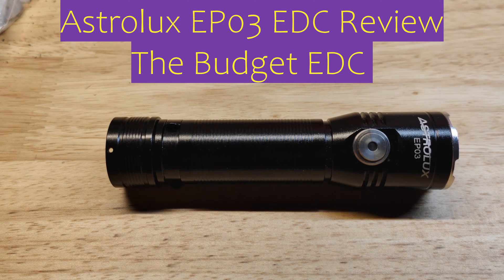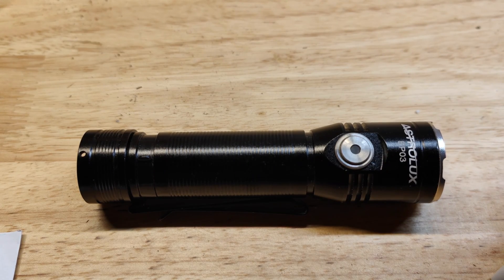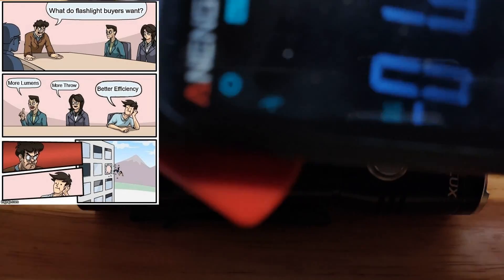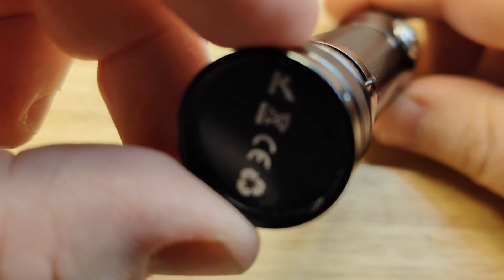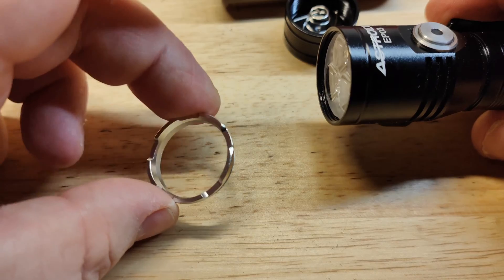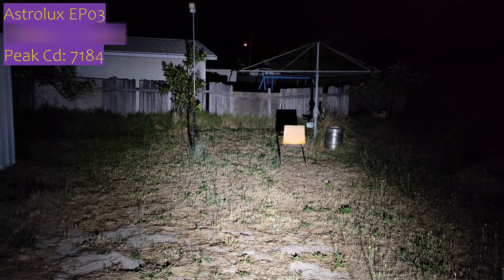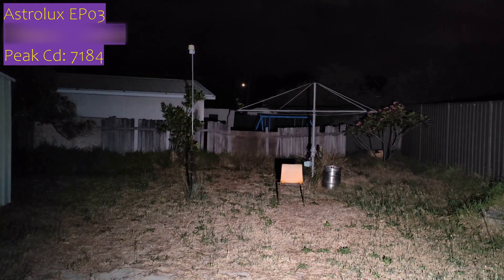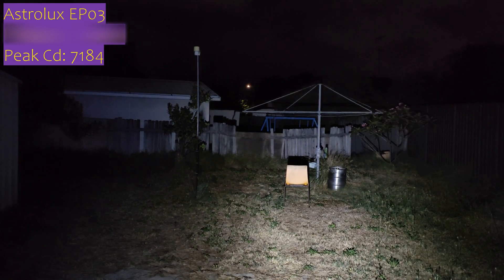Astrolux EP03 Flashlight Review- The Budget Friendly EDC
Hey folks in this video we are reviewing the Astrolux EP03 also known as the Boruit ET20. The Astrolux EP03 is using the Samsung LH351B LEDs in a triple setup for a total output above 2000 lumens and is priced under 15 USD.

Time stamps
00:00 Astrolux EP03 Intro
01:32 Astrolux EP03 what is included?
01:45 Astrolux EP03 General specs
03:59 Astrolux EP03 Tested Lumens
04:48 Astrolux EP03 Tested Throw Cd
05:30 Astrolux EP03 Features
06:29 Astrolux EP03 why no lens?
07:02 Astrolux EP03 UI meh!
08:10 Astrolux EP03 Switch issues why so slowwww?
08:44 Astrolux EP03 Shut Up Stop Whining!
09:29 Astrolux EP03 Internals
10:49 Astrolux EP03 Samsung LH351B LED's
13:34  Astrolux EP03 Beam Shots Finallyyy